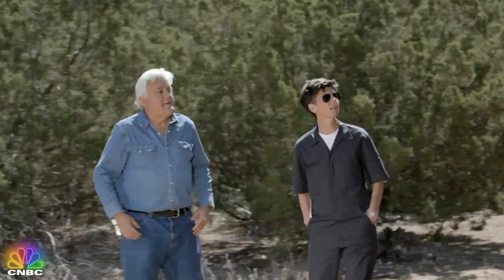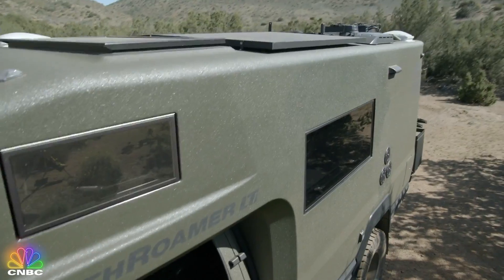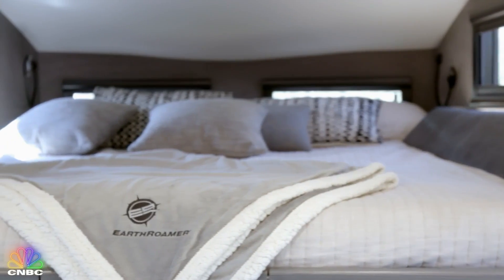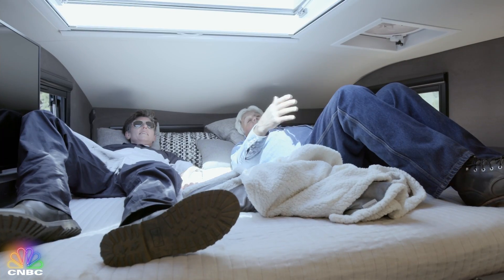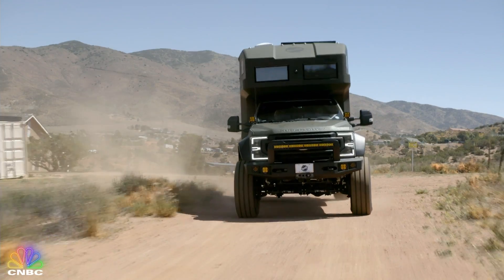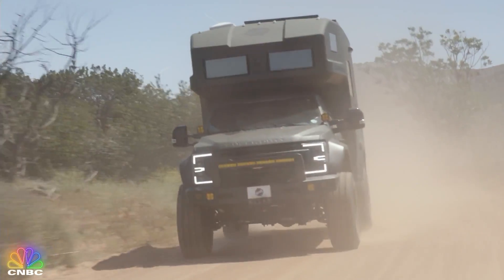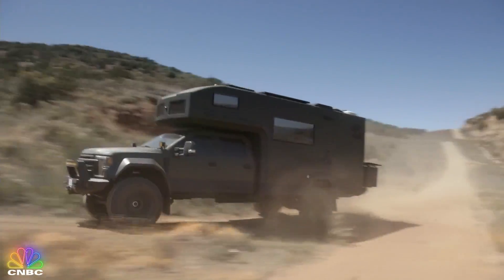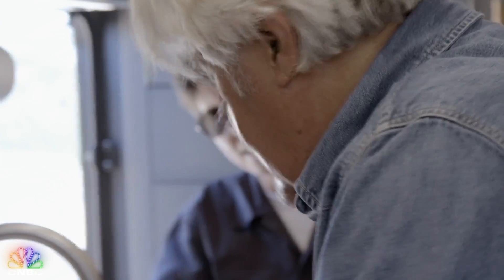Jay & Tig Notaro Drive The 2022 EarthRoamer LTI | Jay Leno's Garage the TV Show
The EarthRoamer LTI is the ultimate RV according to Jay. Comedian Tig Notaro drives Jay around on an all-new episode of Jay Leno's Garage on Wednesday, September 21st at 10pm ET on CNBC.

About CNBC Prime
An entertainment network with a programming slate that is an extension of CNBC’s distinct brand. The entertainment-focused block in primetime includes programs such as Shark Tank, The Profit, Jay Leno’s Garage, American Greed, No Retreat, Undercover Boss and Secret Lives of the Super Rich.

Jay & Tig Notaro Drive The 2022 EarthRoamer LTI